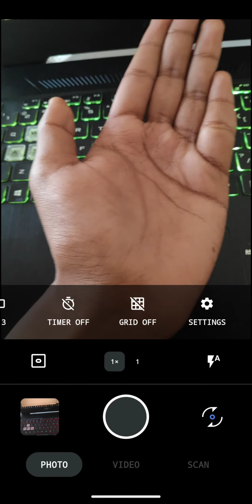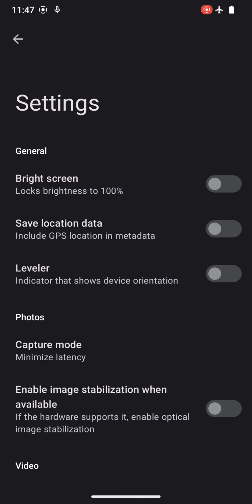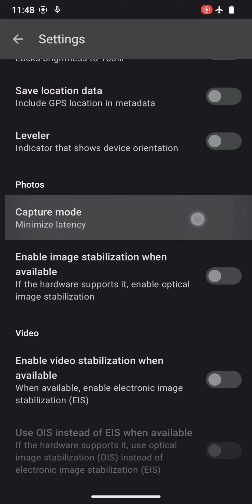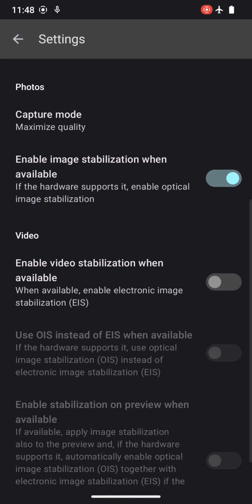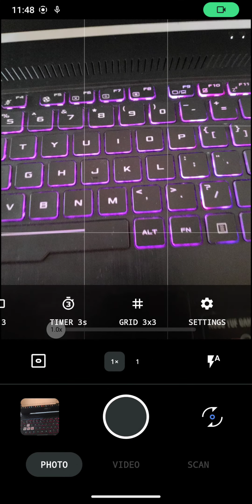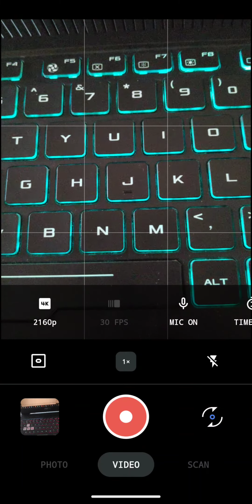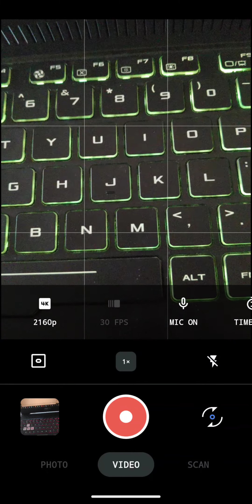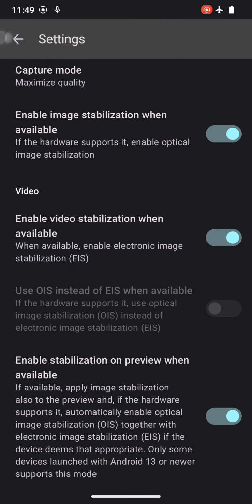Lineage OS 20: First Look at Aperture Camera App | Aperture Camera App Features Explained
Lineage os 20 aperture camera app. Android 13 lineage os 20 new camera app features explained with tutorial.